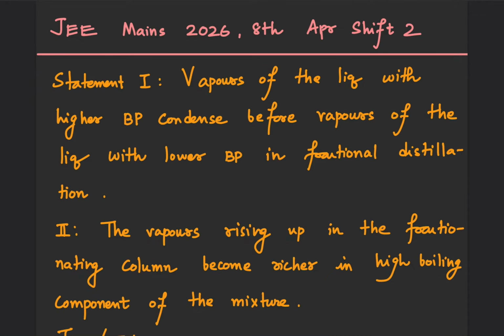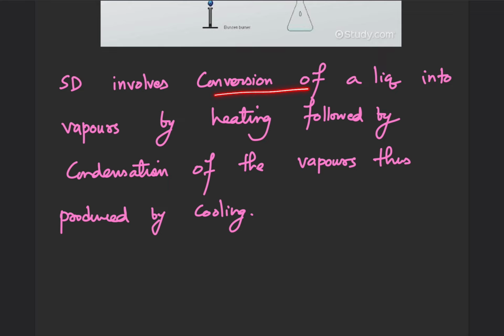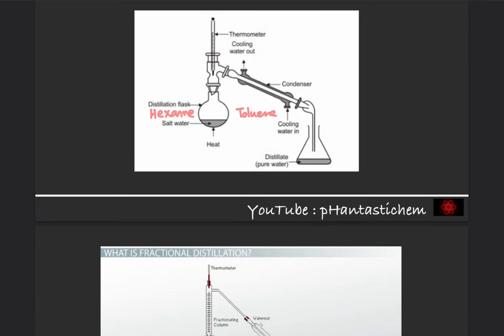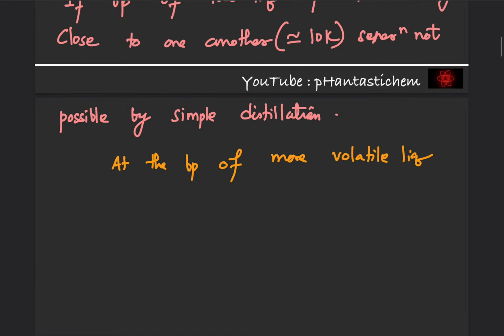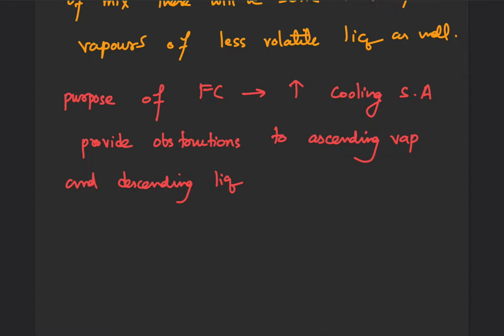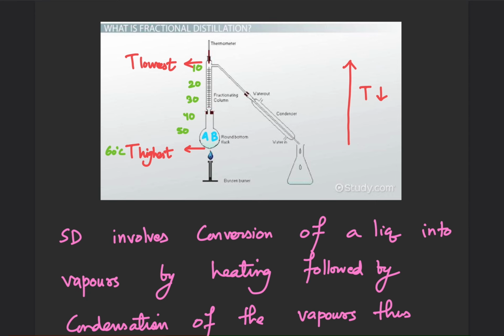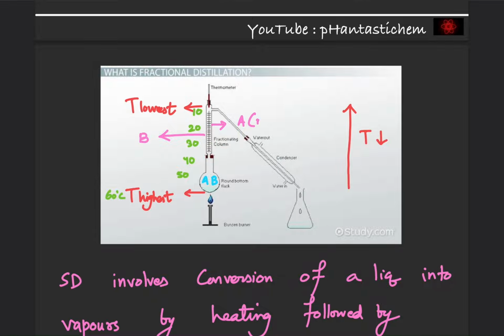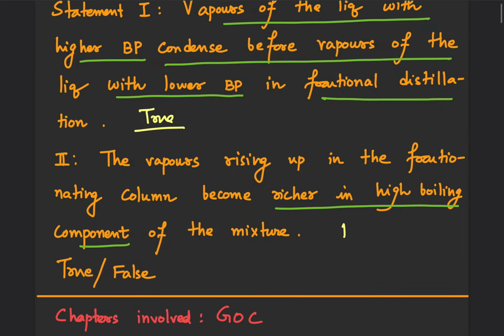[JEE Mains 2026] Given below are two statements : Statement I : Vapours of the liquid with higher...